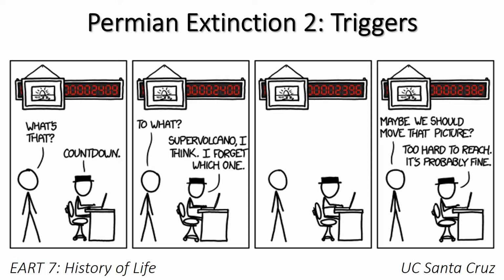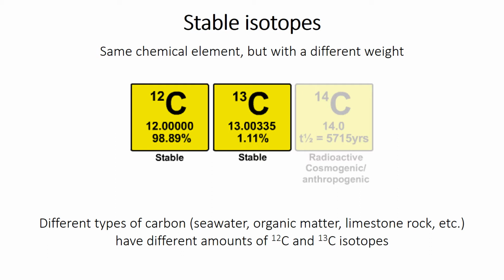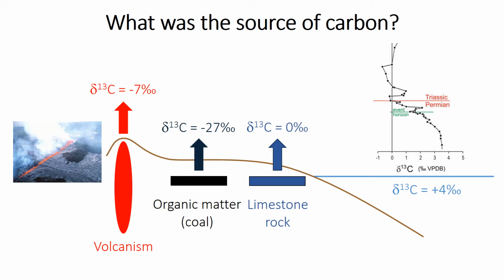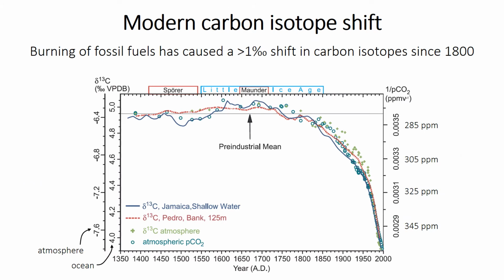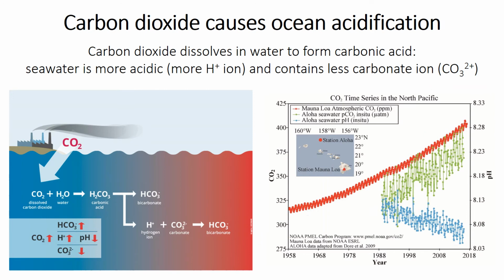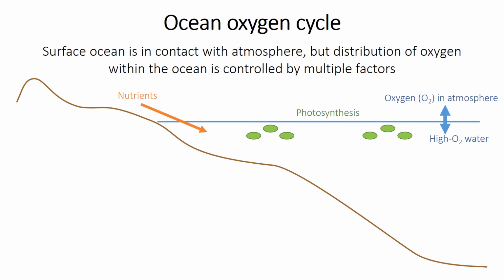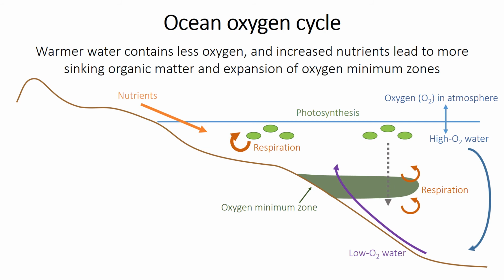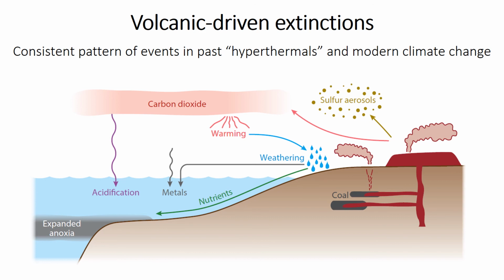Permian Extinction: Triggers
Describes how ocean warming, acidification, and anoxia are linked to rapid carbon dioxide release from the Siberia Traps flood basalts.